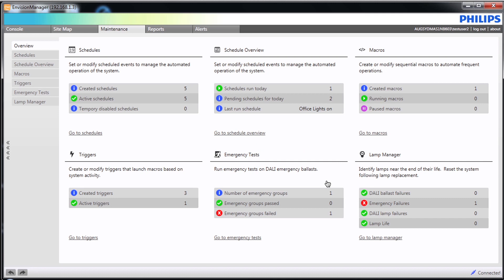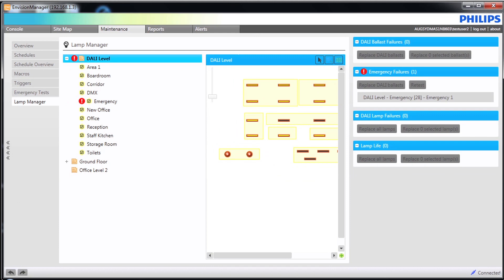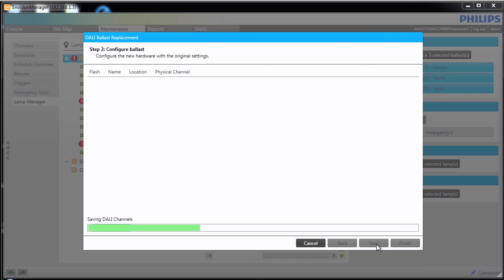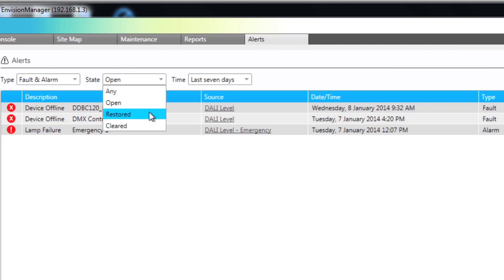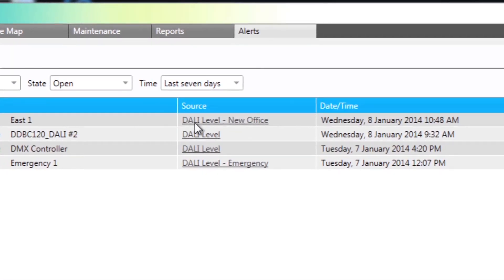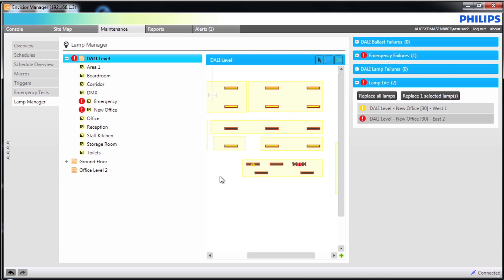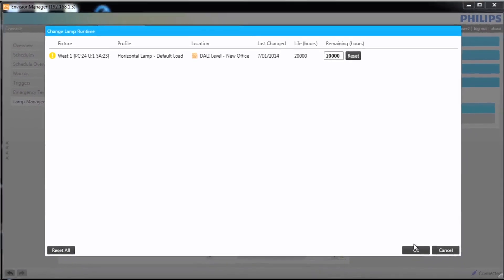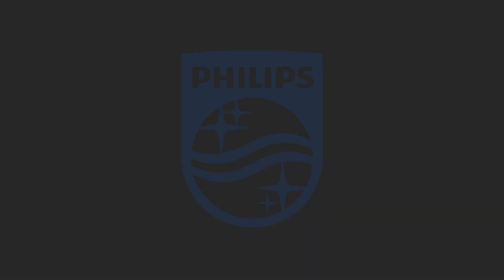EnvisionManager Client - Maintenance: Lamp Manager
Learn how to use the lamp manager feature on the EnvisionManager client when dealing with situations like DALI ballast and lamp failures.